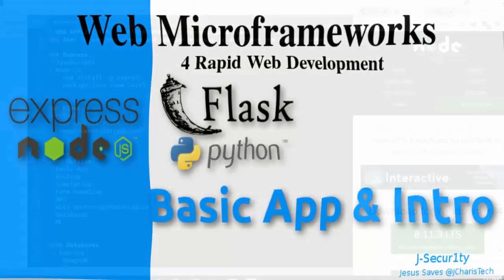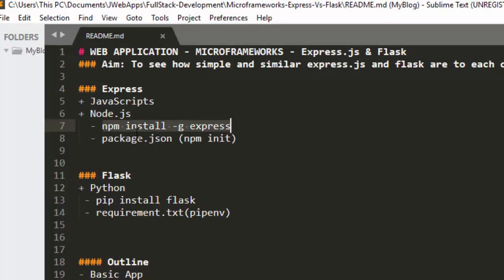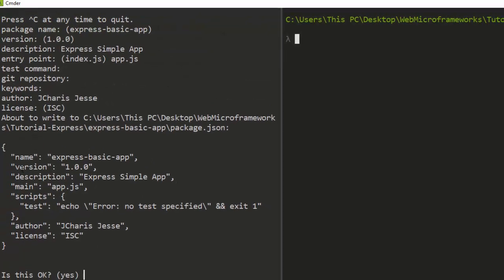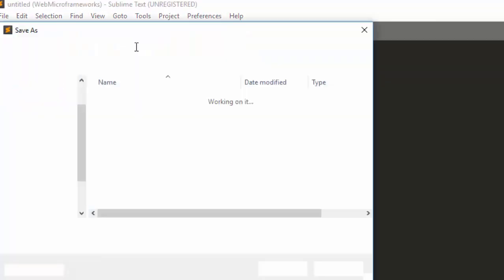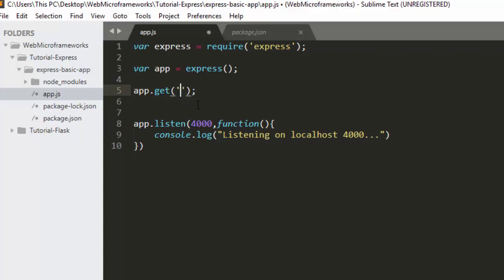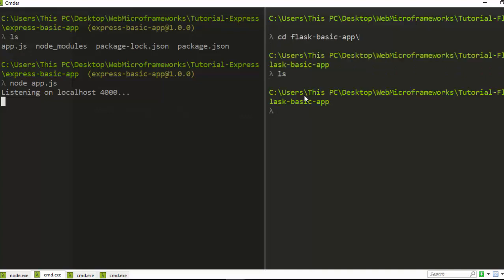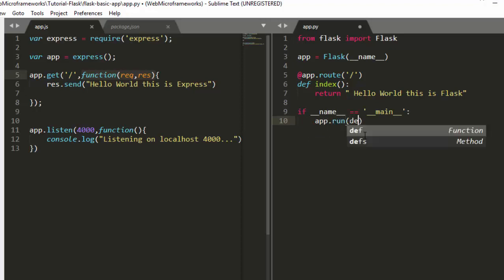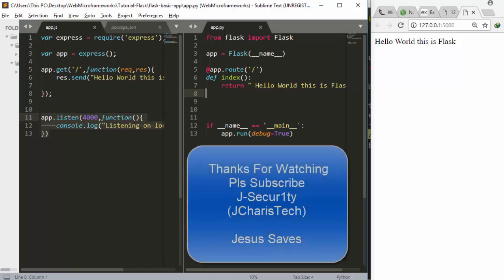Web Microframeworks with Flask and Express.js(Node) -Intro & Basic App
Web Microframeworks  with  Flask and Express.js(Node)
(For Rapid Web Development)

In this tutorial we will be learning how to build web applications with flask and express.js microframework.
The Aim is to see how similar flask is to express.This is not a flask vs express tutorial,it is just to see how similar and simple each are .

J-Secur1ty JCharisTech